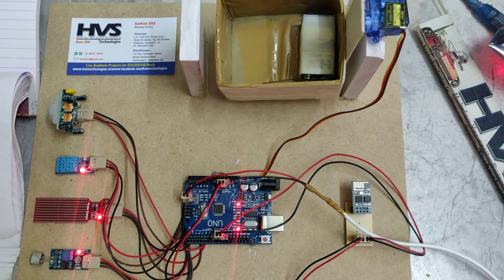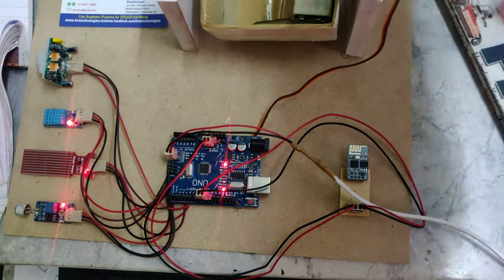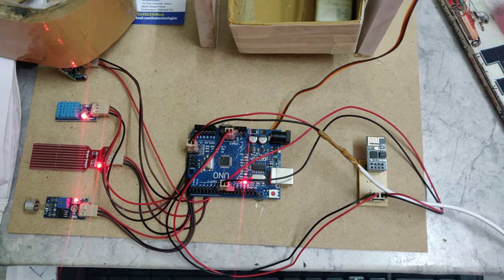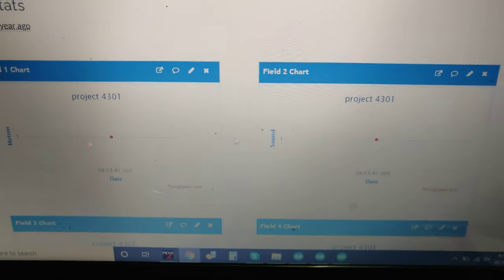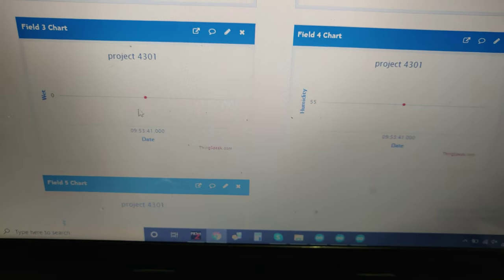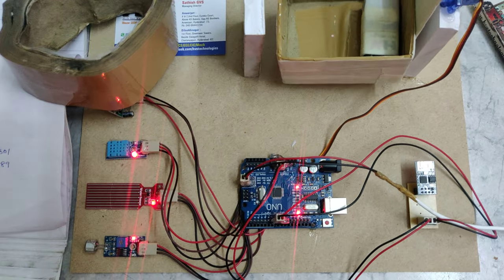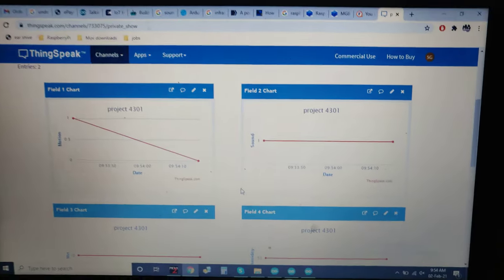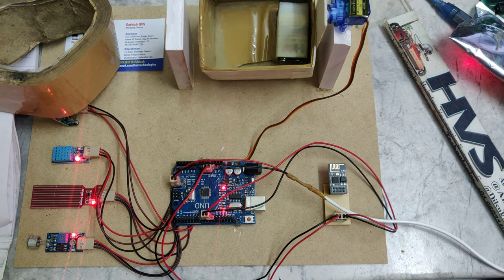Smart cradle using Arduino UNO with IOT ESP 8266 THINGSPEAK